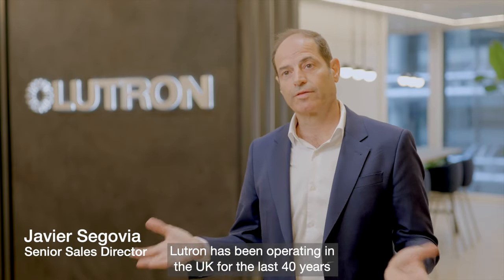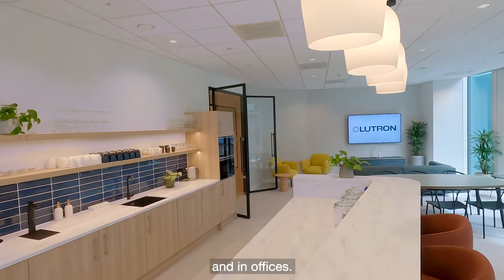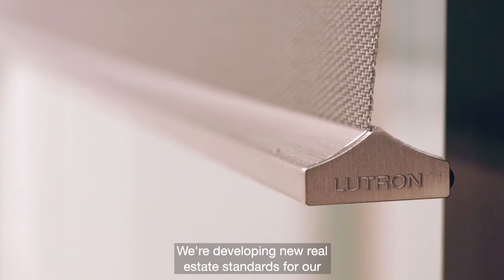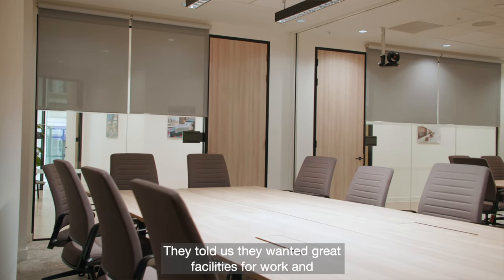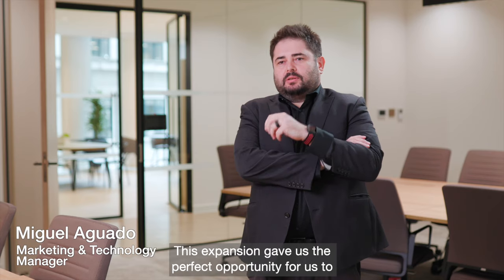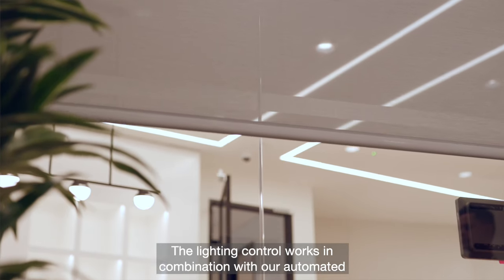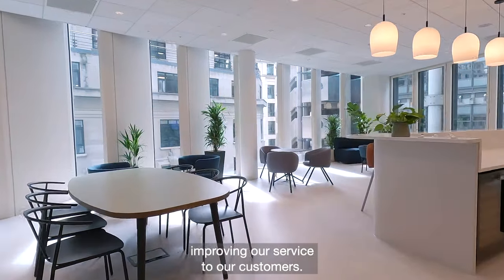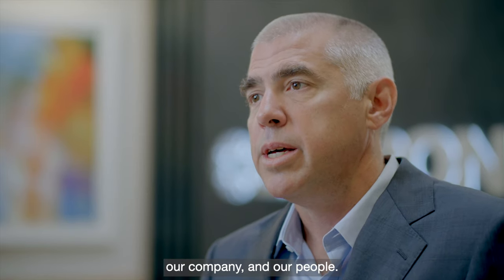New London office for Lutron’s European headquarters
Lutron invested in a new London office to support its UK growth. This place is crafted for our people’s success, and to maximise their comfort and wellbeing. We wanted our office to be a shining example of what a modern workplace should be, and we’re proud of the space we created.